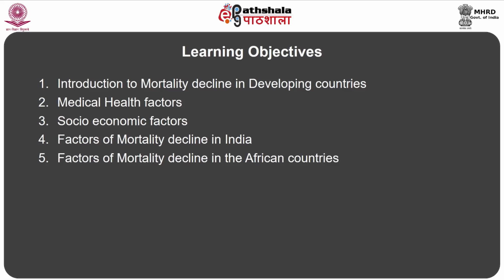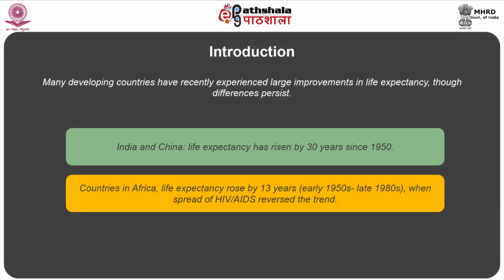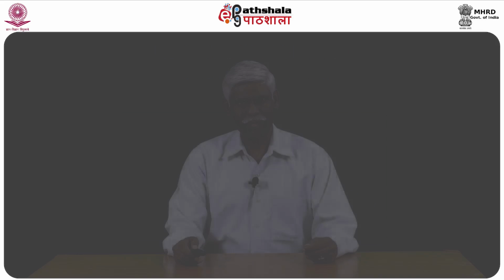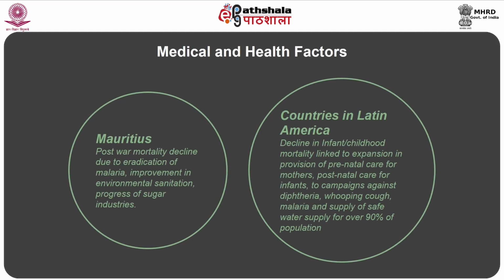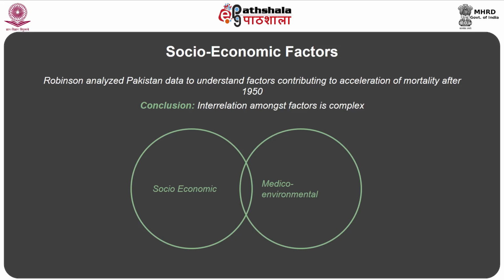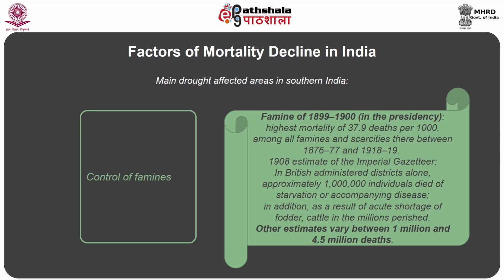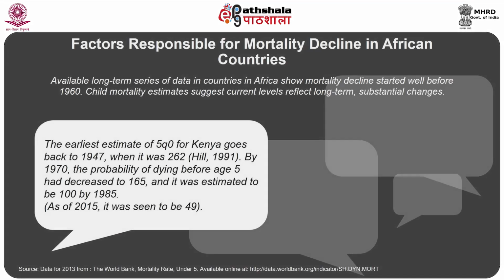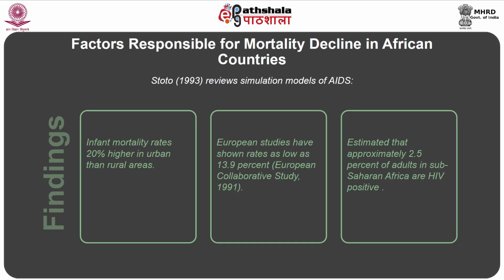M-16. Causes of mortality decline in developed countries